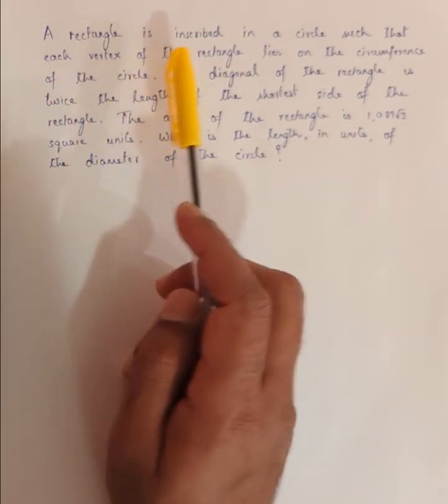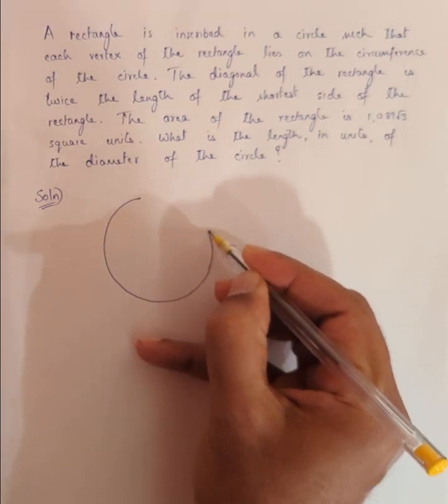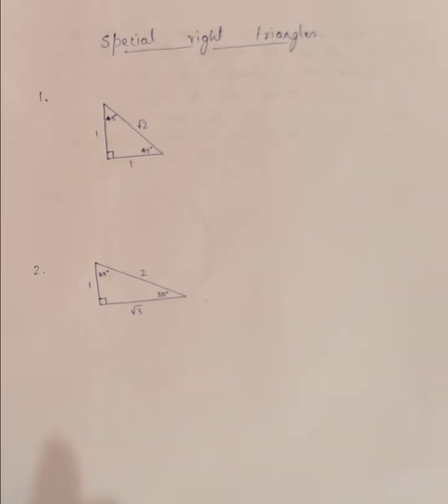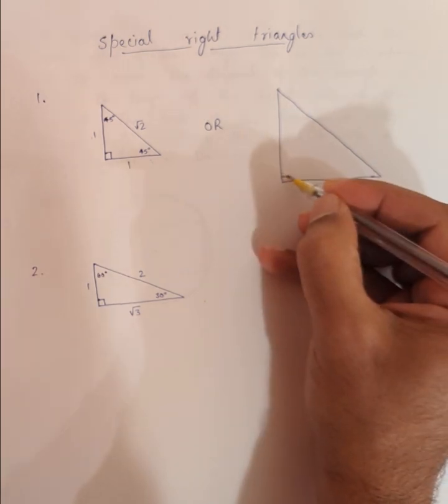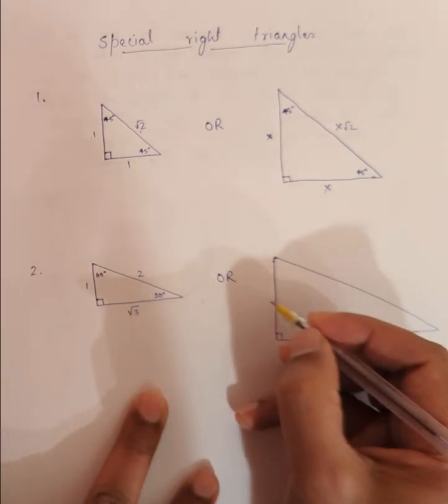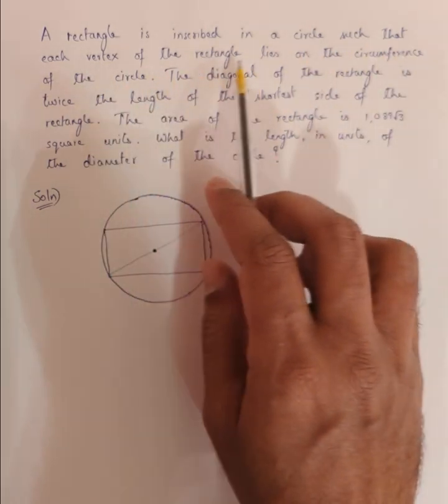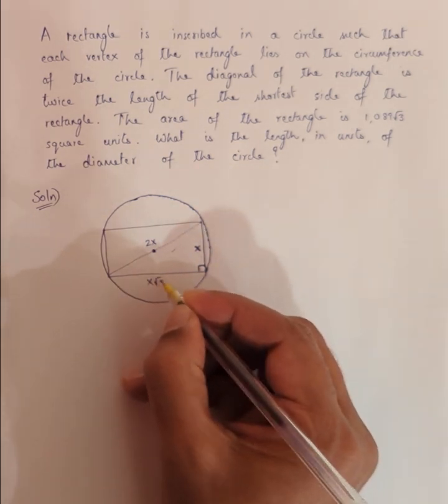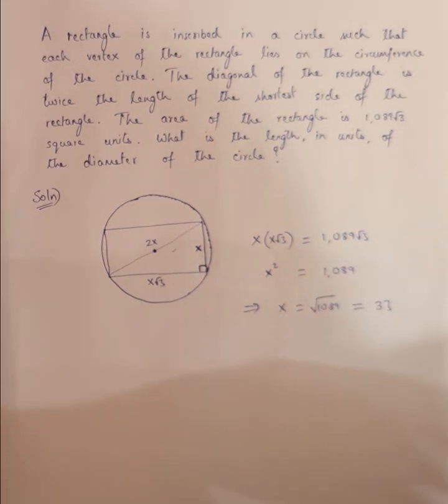Rectangle in a circle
We use the special right triangles to solve for the required side of the rectangle.